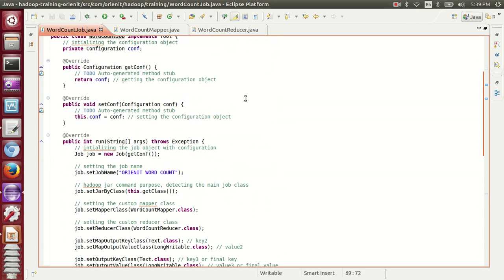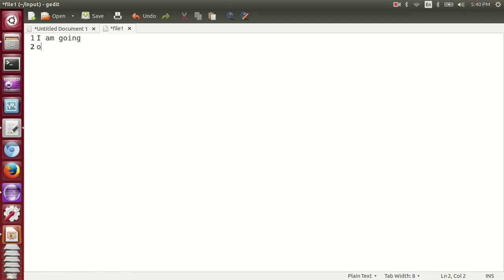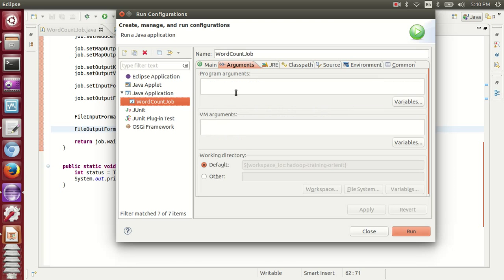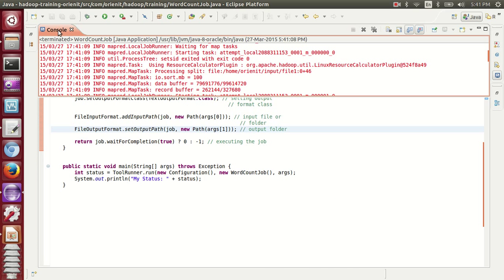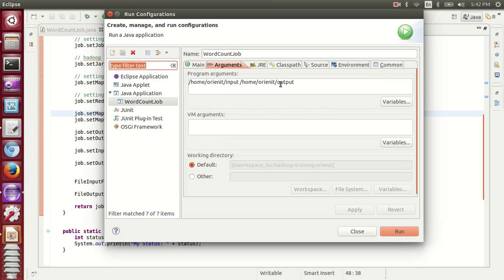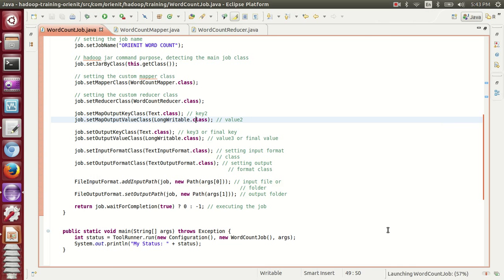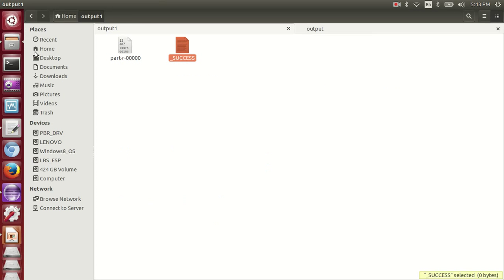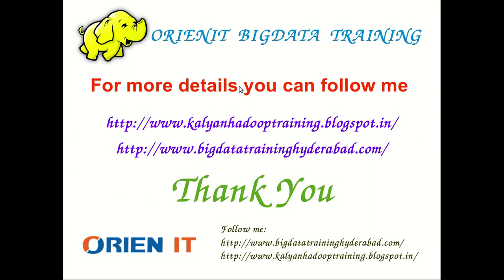Word Count Program Execution using Eclipse@ Hadoop Training in Hyderabad